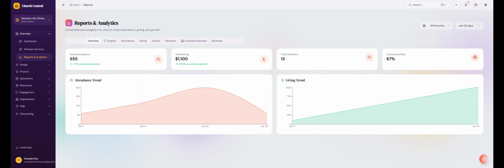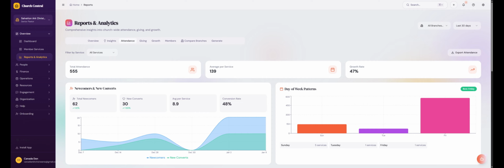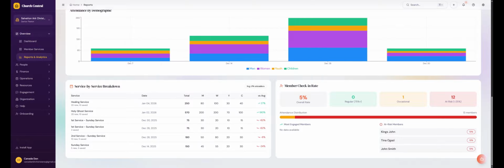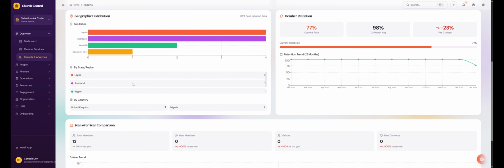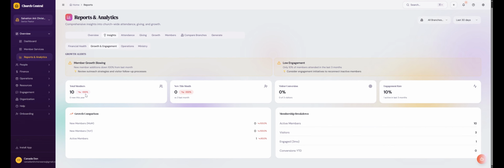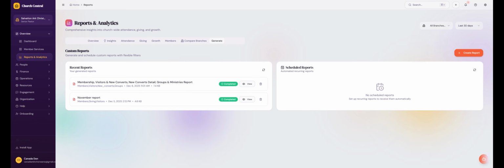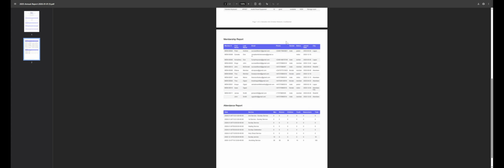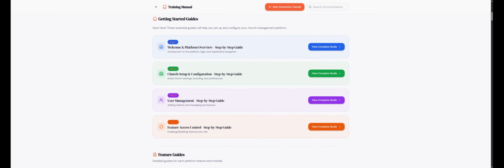📌 How to Create Reports in Church Central Cloud | Church Reporting & Analytics Guide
Making informed decisions in your church starts with clear and accurate reports. In this video, you’ll learn how to create, view, and export reports in Church Central Cloud, giving you real insight into your church operations and growth.

This step-by-step tutorial shows pastors and church administrators how to generate church reports for members, attendance, services, giving, and events — all from one centralized system.

✅ What you’ll learn in this video:

How to create reports in Church Central Cloud

Generating membership and visitor reports

Attendance and service performance reports

Giving and financial summary reports

Exporting reports for leadership meetings and audits

This video is ideal for churches looking for:

Church reporting software

Church analytics and dashboards

Digital church record-keeping

Easy reporting for pastors and church leaders

⛪ Church Central Cloud helps churches:

Track growth and engagement with clarity

Replace manual spreadsheets and paperwork

Produce leadership-ready reports in minutes

Make data-driven ministry decisions

🔔 Turn on notifications for weekly church admin training videos